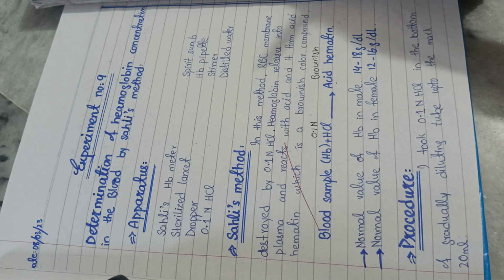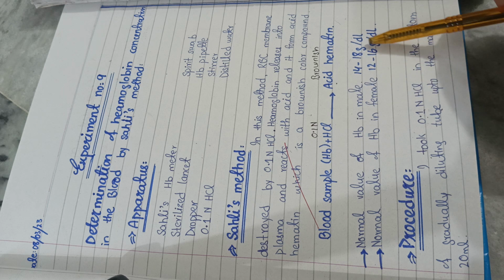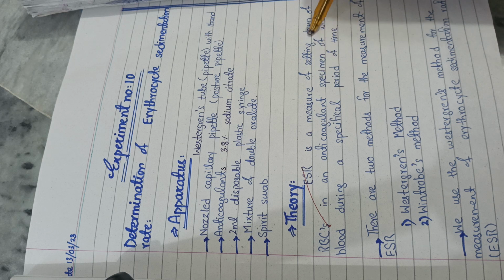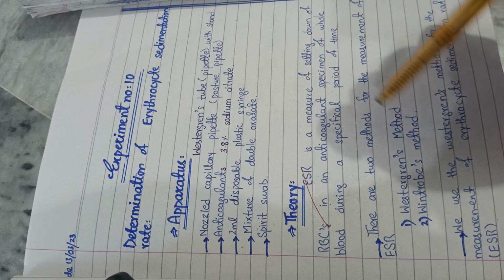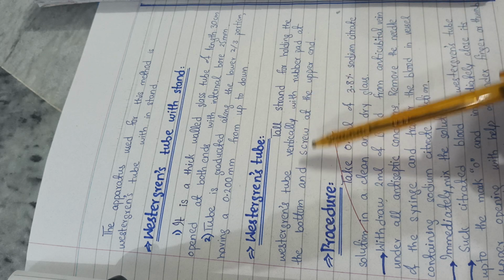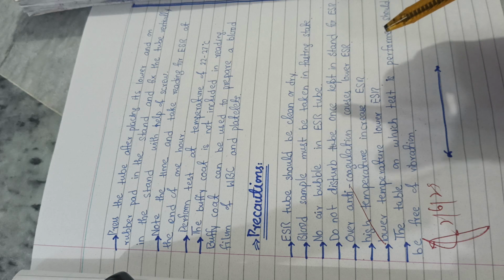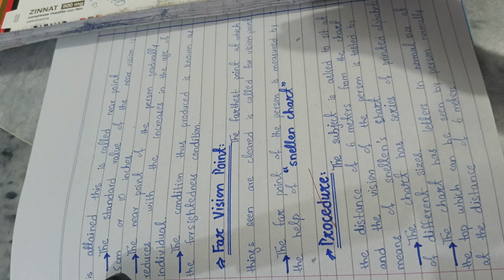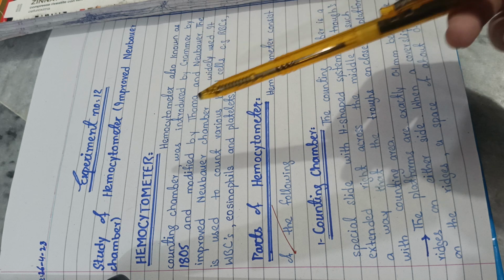Demonstration of heamoglobin concentration by Sahil's method/Physiology practical